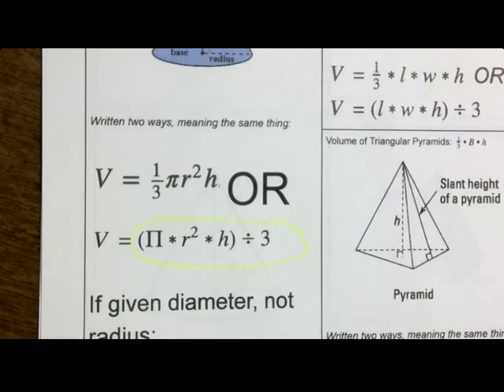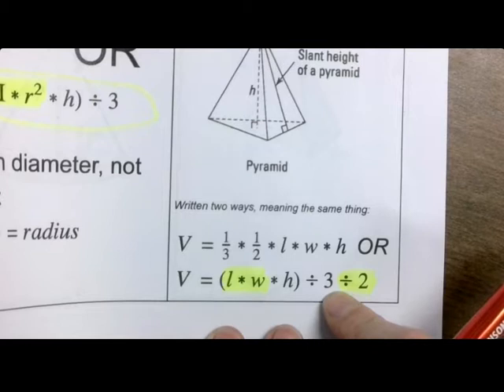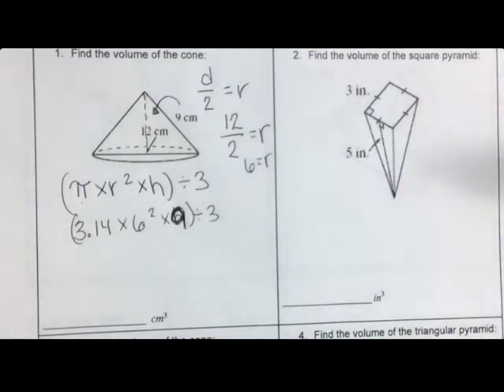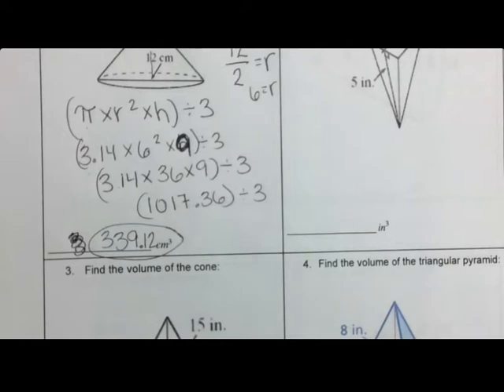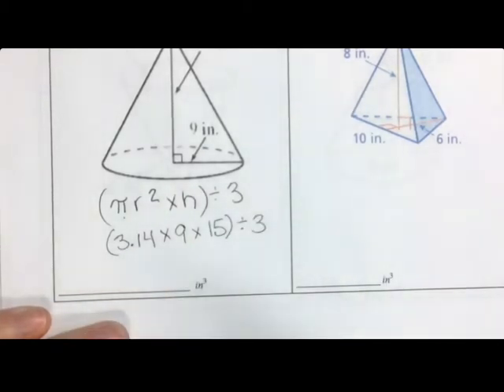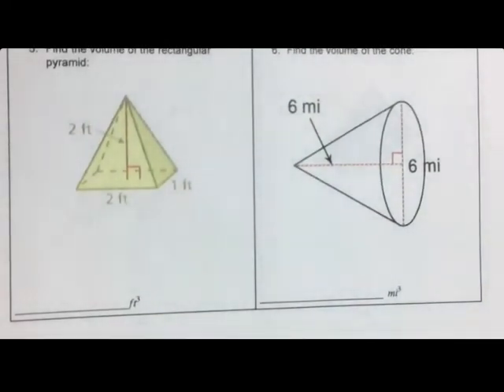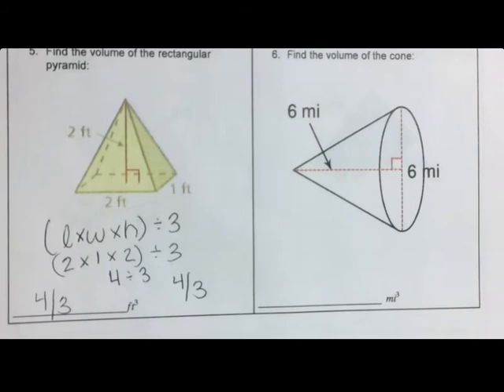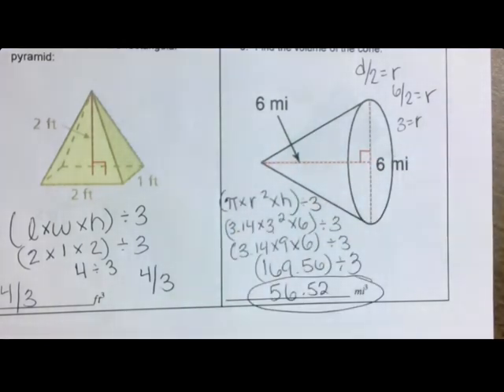Untitled: Jan 30, 2020 4:31 PM